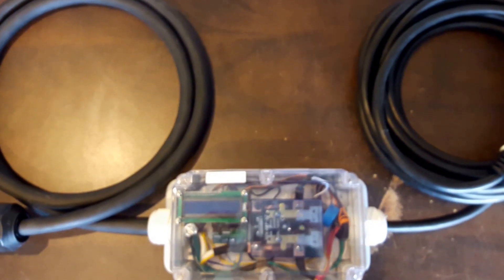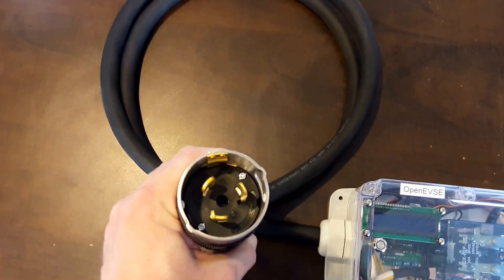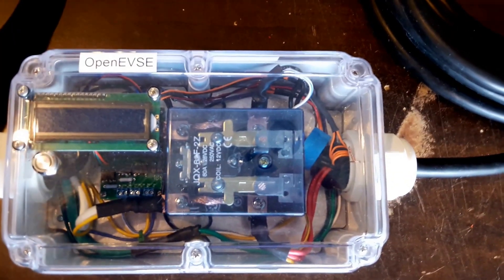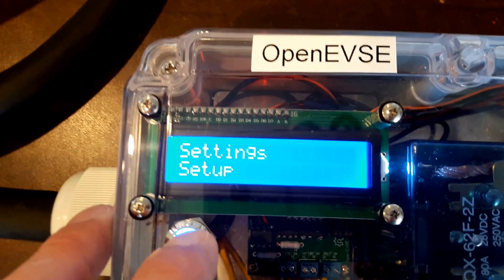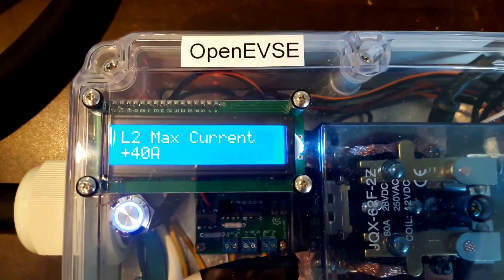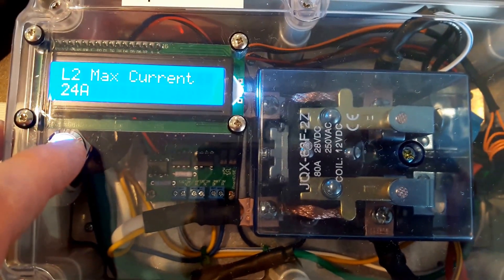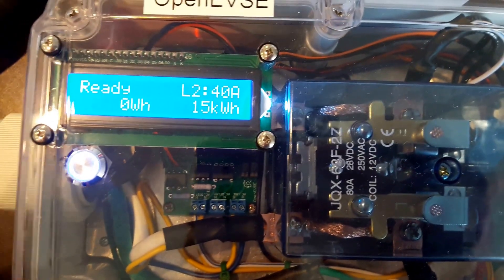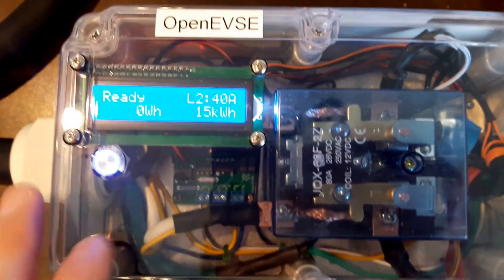EVSE #122 demo - 50amp OpenEVSE Level 2 Electric Vehicle Charging Station - demo by BSA Electronics